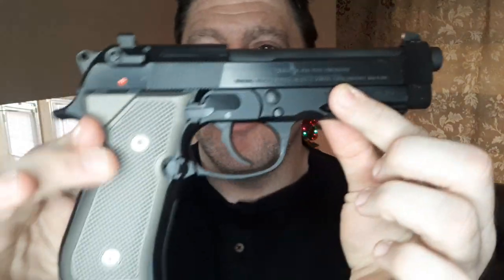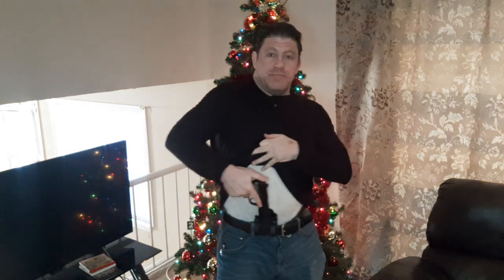JM Custom Kydex 2.5 Claw AIWB Appendix Holster Review! Beretta 92 Full Size! Big Guy Belly conceal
JM Custom Kydex 2.5 Claw AIWB Appendix Holster Review! For Beretta 92 Full Size! S&W CS45 Big Performance in a Small Lightweight Package Modernized for CCW Carry! 3rd Gen Smith & Wesson .45

CatchJitsu.com  Learn Best How to do MMA UFC Grappling Catch-Jitsu RCW Real Catch Wrestling Jiu-jitsu Techniques Technique My MMA Neo Striking System, Rare Amazing Submissions Subs Submission RCW Wolfman Combatives from Dan The Wolfman Combat System! Training in Many different martial arts since 1986 and MMA/Grappling w many many of the world's best UFC MMA Fighters, Fight Teams, and Grappling/Jiu-jitsu Instructors since 1997. Daniel Breakdown Brazilian BJJ Russian Systema Gracie Scout vs best coach instructor instruction classes Combat System Systema CatchJitsu Catch-Jitsu how to for Fat Guys big Belly Bellies Conceal Carry CCW EDC Concealed big guy large pistol

TheCombatSystem.com

Daniel Theodore Focus Firearms pistol revolver review reviews unboxing uspsa Hickok45 Yankee Marshal Lucky Gunner Ammo Sootch00 mrgunsngear channel nutnfancy Talon Sei MarksmanTV TFB TV Hrfunk Mrholster TheFireArmGuy Craig Douglas shivworks Warrior Poet Society Paul Harrell Tactical Toolbox Reid Henrichs
Ruger GP100 9mm vs .45 vs .357 Magnum for CCW Concealed Carry Tips Gun Sam _Revolver Aficionado_   EDC Best SHTF gun home defense Justin Opinion Honest Outlaw Hegshot87 DemolitionRanch Tactical Toolbox Irakveteran8888 FpsRussia God family and guns military arms channel Beretta9mmUSA Colion Noir Jerry Miculek - Pro Shooter NeverEnuffAmmo Edwin Sarkissian Polenar Tactical Geauga Firearms Academy Focus Firearms USA Carry forgotten weapons hammer striker graham bates show show new releases old school classic carry gun top five ten 5 10 guns unboxing first look range test shooting for fat guys big conceal how to Concealed ccw

theroguewarriors hard2hurt ramsey dewey gracie breakdown university martial arts journey ufc - Ultimate Fighting Championship One Championship BellatorMMA Bare Knuckle Fighting Championship Modern Mixed Martial Artist club news Practical Combat Fighting Master Wong Self-Defense Smith & Wesson 3rd Gen metal steel pistols autos pistol S&W Model 5903 9mm 3rd Gen Pistol S&W Model 5906 3rd Gen Review 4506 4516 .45 S&W 4006 TSW CHP 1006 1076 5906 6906 police trade in cs9 cs40 classic carry guns old school edc top 5 My Carry Gun is Outdated and Weird 2.0